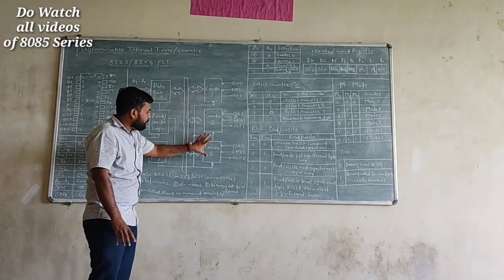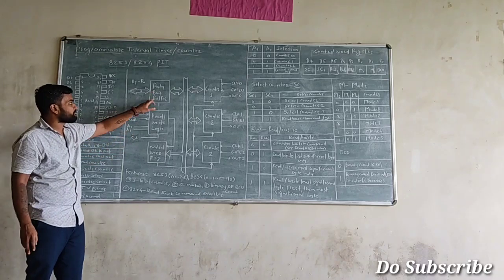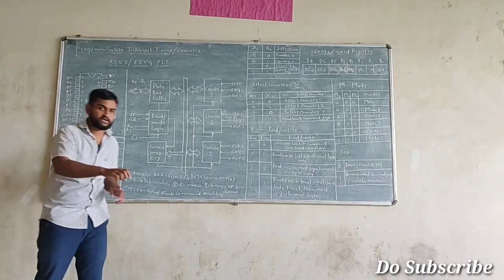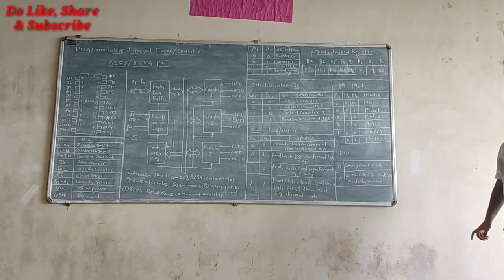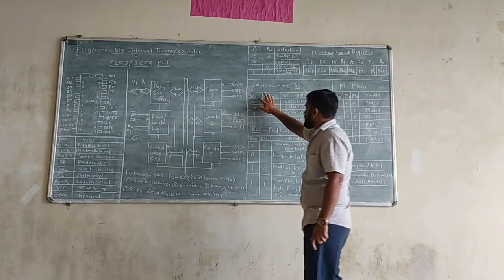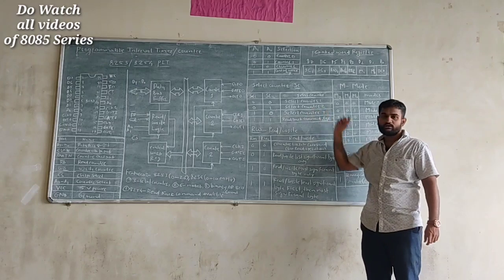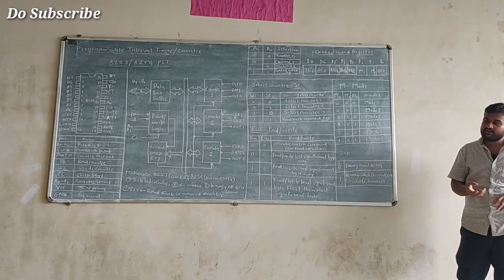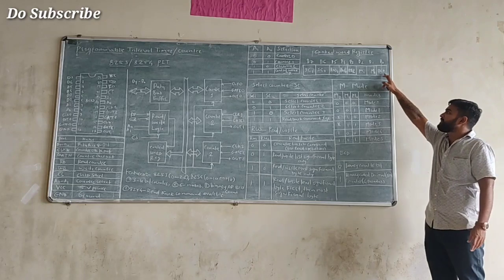PIT 8253/8254 || Programmable Interval Timer / Counter || Microprocessor Interfacing Counter/Timer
This video is created to explain block diagram and pin description of intel 8253/8254 Programmable Interval Timer/ Counter and it's Control Register. We have explained each and every concept of PIT in detail so do watch this video.
Thanks